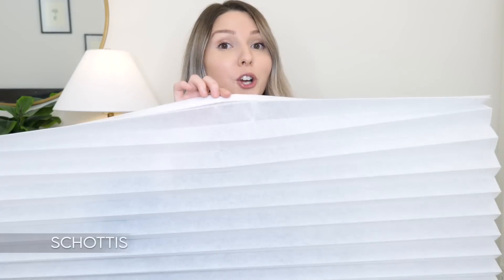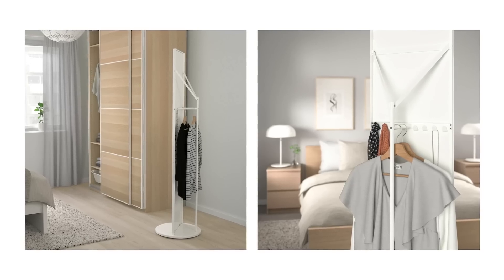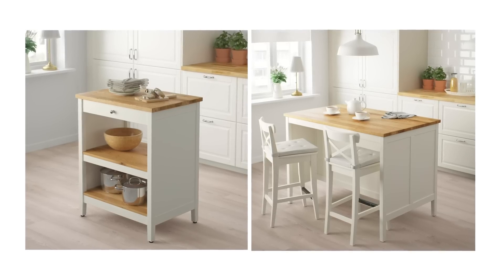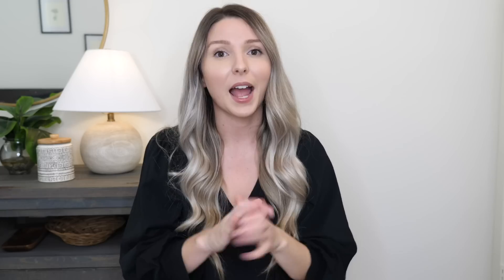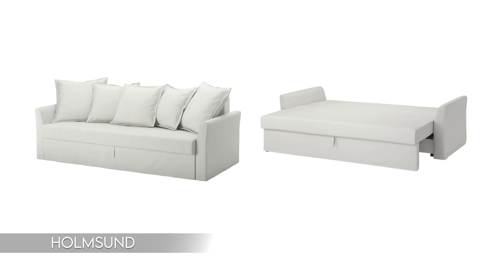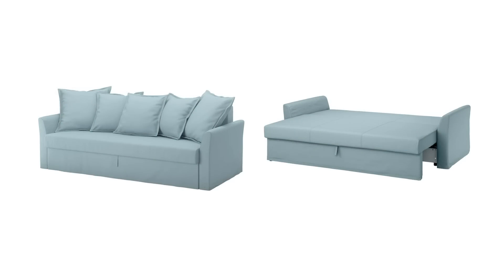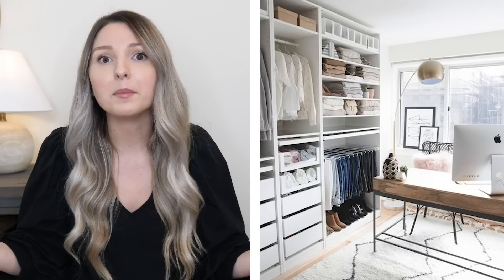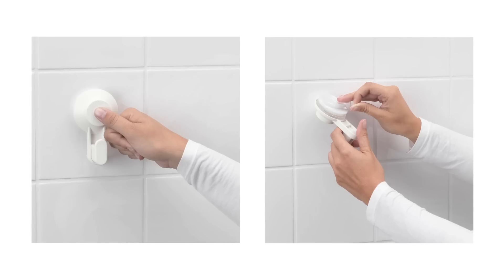10 BEST RENTER FRIENDLY IKEA PRODUCTS | ORGANIZATION + DECOR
10 BEST RENTER FRIENDLY IKEA PRODUCTS | ORGANIZATION + DECOR
Kristen McGowan

I am sharing with you 10 IKEA products every renter should know about! If you are living in a rental home or rental apartment, these 10 must have IKEA products will help you make the most of your temporary space on a budget!! I chose my favorite pieces, everything from renter friendly window coverings, renter friendly organization, and renter friendly furniture and decor!

- I K E A  P R O D U C T S -

Schottis Blinds
Knapper mirror
Vennesla mirror
Holmsund sleeper sofa
Holmsund sleeper sectional
Farlov Sleeper sofa
Ranarp clamp light
Tisken organization
Pax system
Ragrund Pedestal sink organizer
Tornviken kitchen island
Fjadrande tension rod